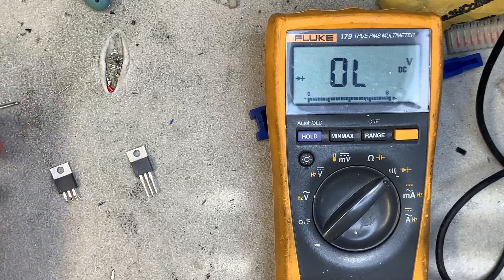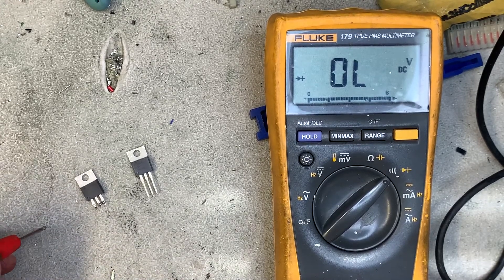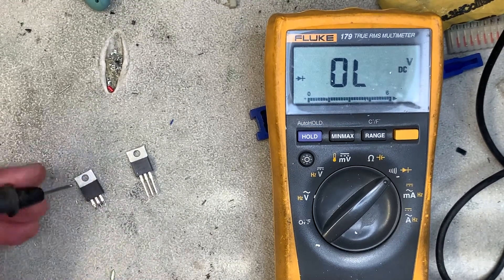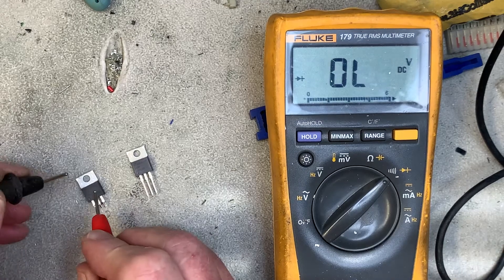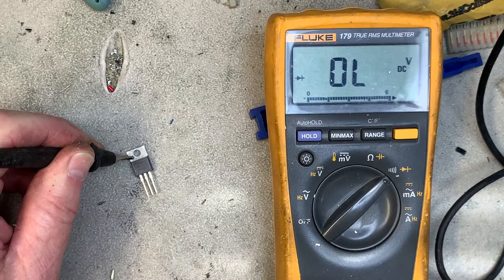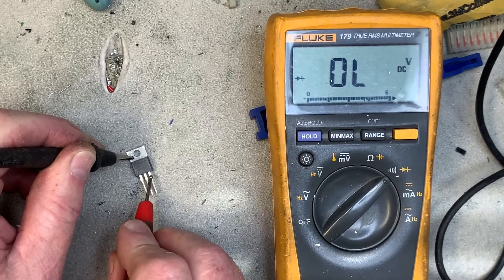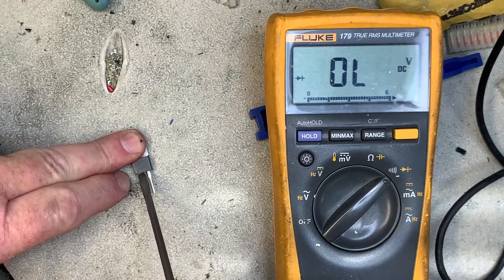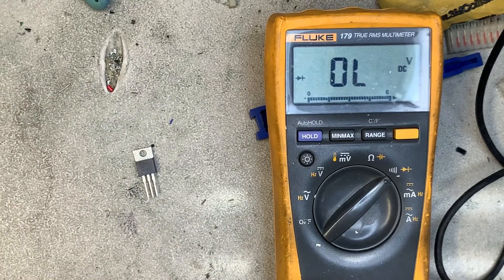Testing a FET with MultiMeter and Diode Test